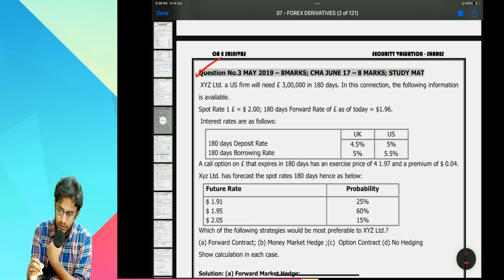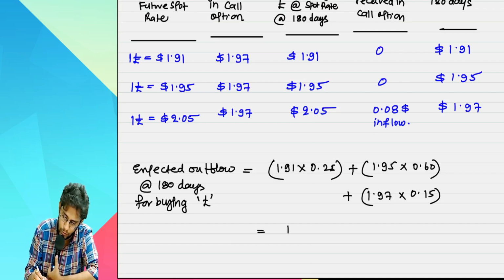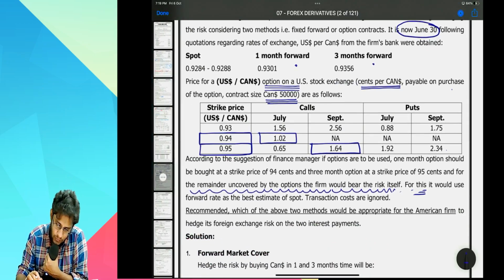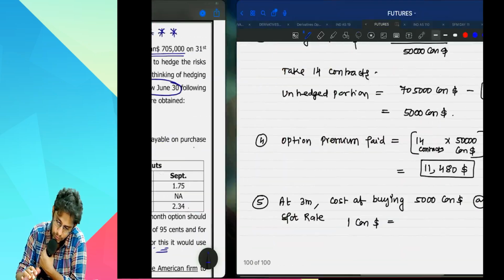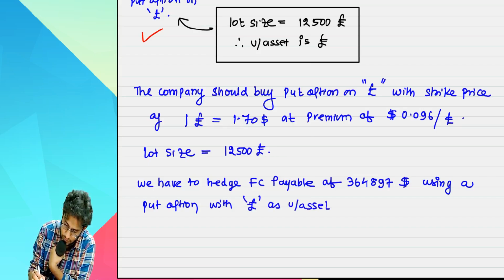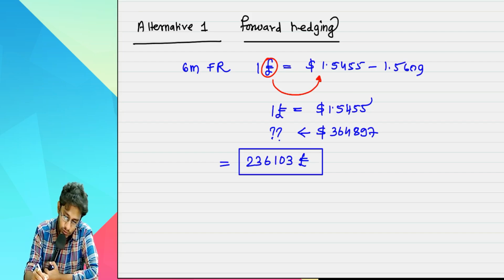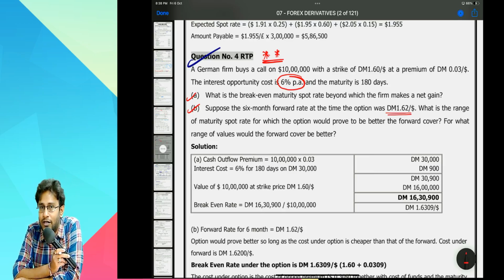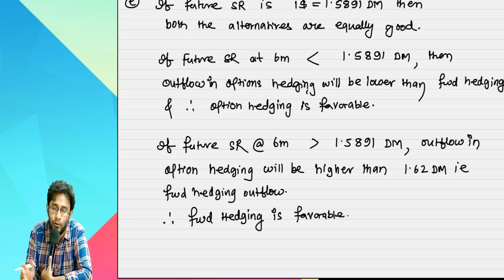Currency Options and Currency Futures PART 2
CA FINAL EXAM ORIENTED DEMO VIDEOS